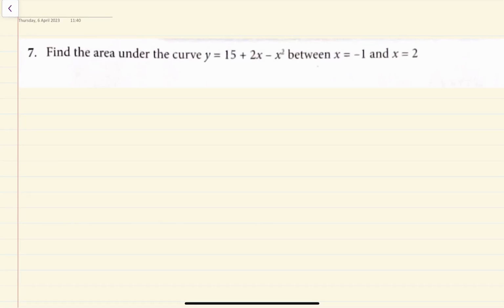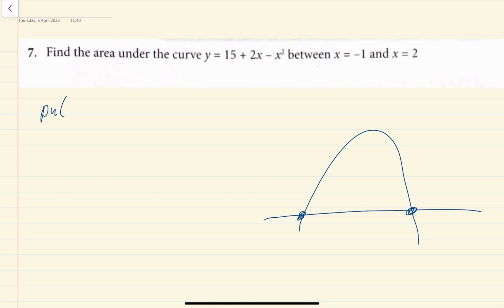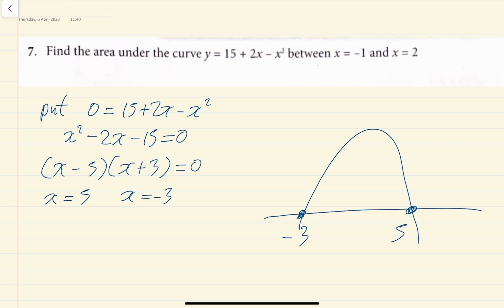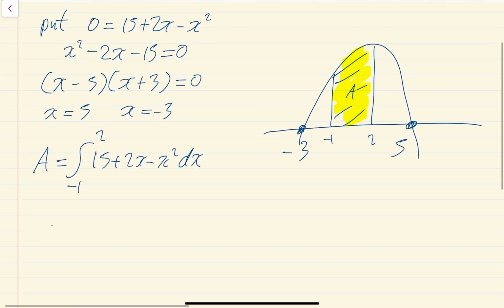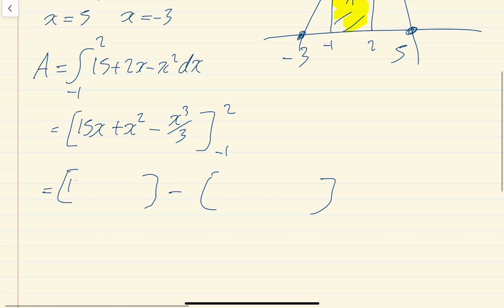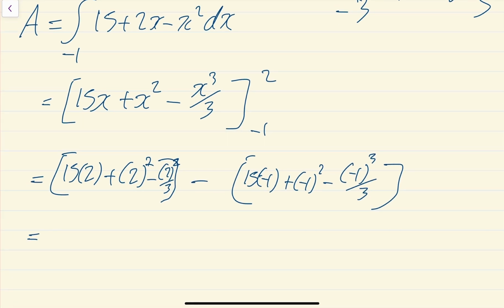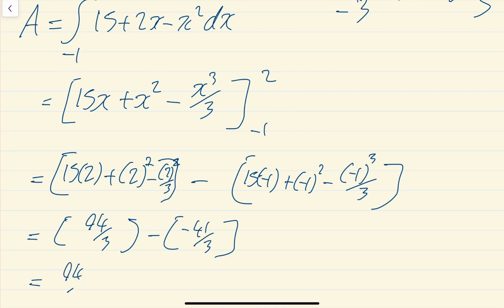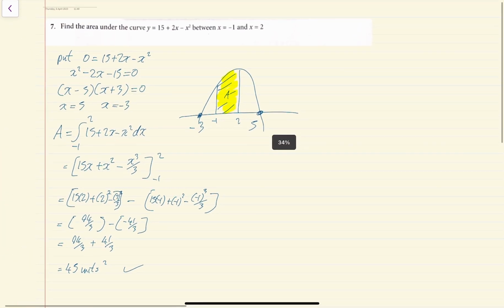Finding area under a curve using integration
Finding area under a graph using integration, GCSE Further maths, ASl-level maths, ccea,ocr,aqa, Edexcel, maths,math,mathematics, calculus,integration,